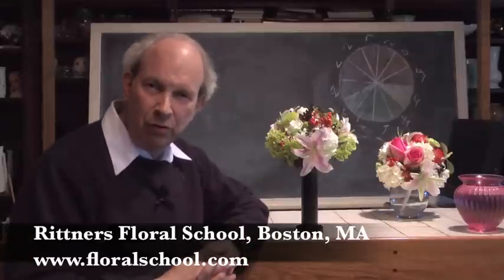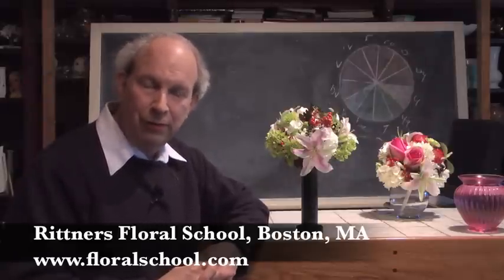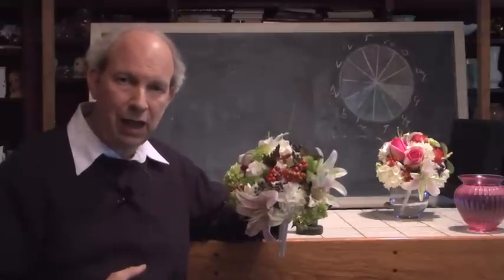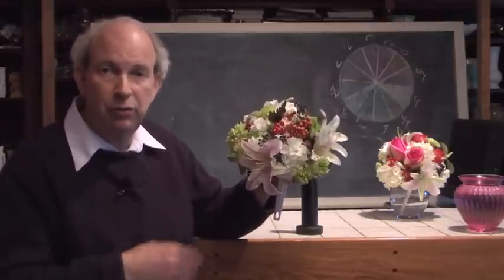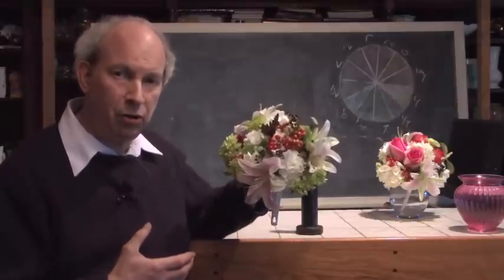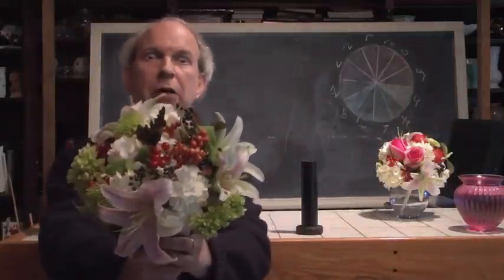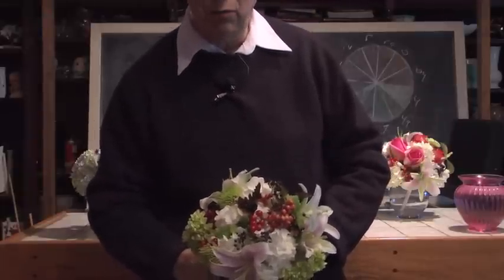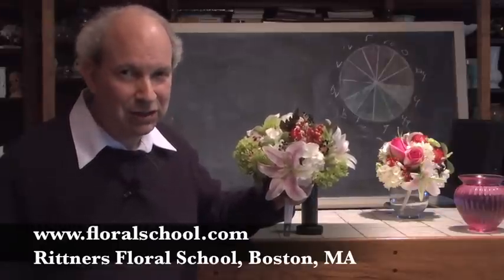How To Hold A Wedding Bouquet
It's amazing how many  people are not sure of how to carry a wedding bouquet. This short informational video from Rittners Floral School in Boston, MA. will tell you how!